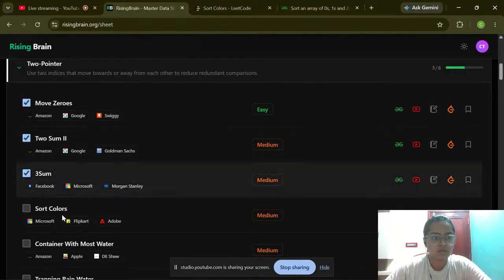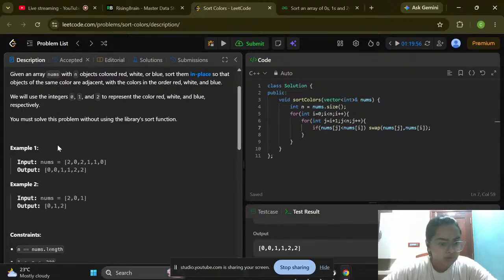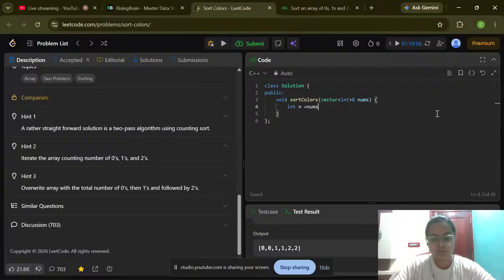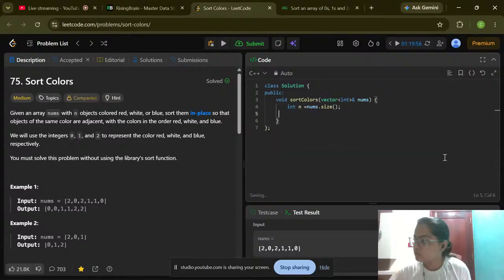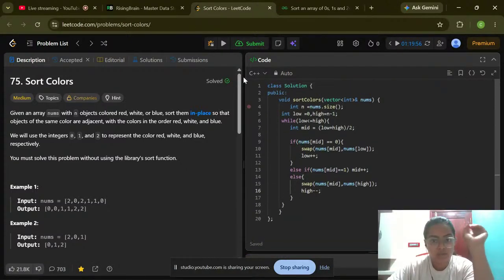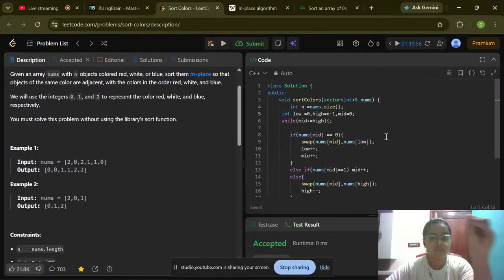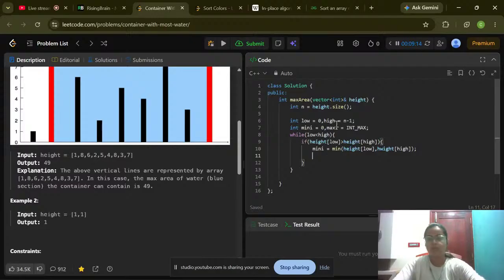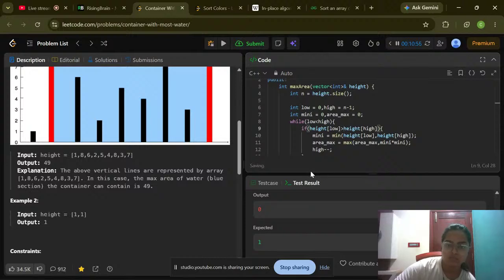dsa day 1